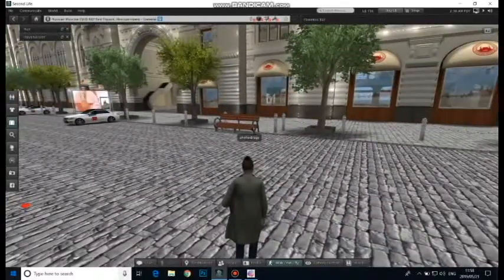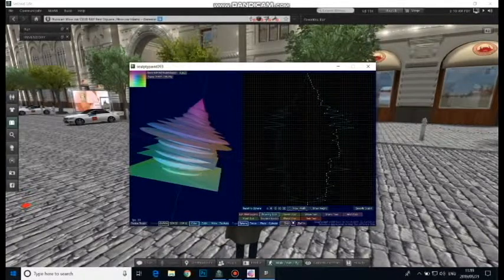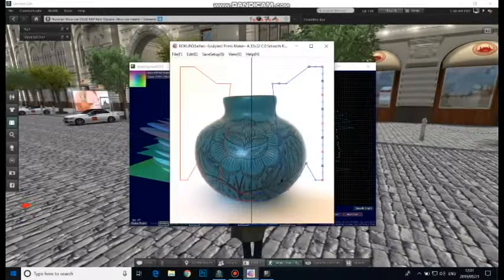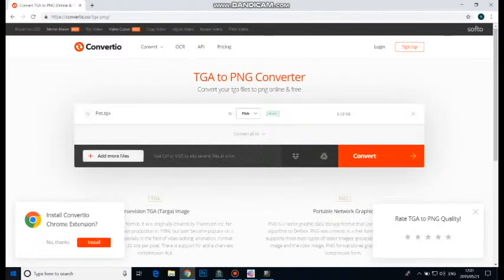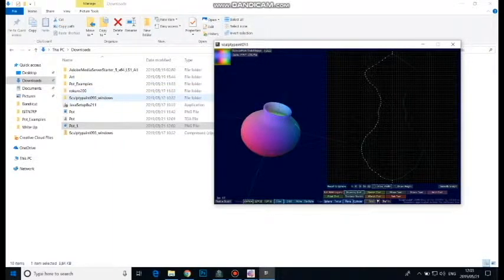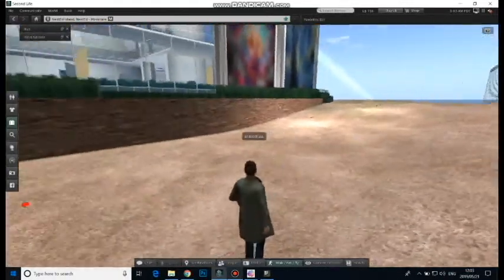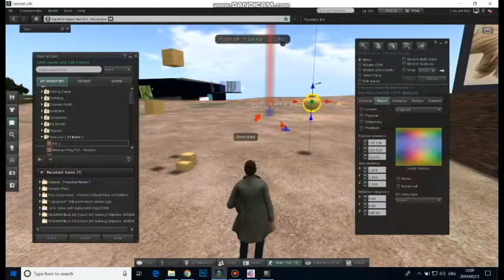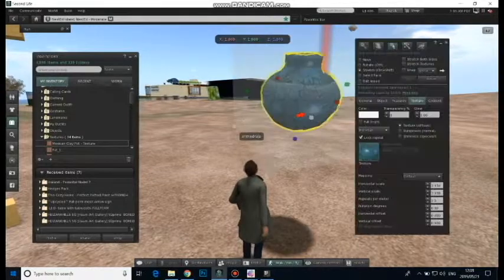SL Tutorial - Group 1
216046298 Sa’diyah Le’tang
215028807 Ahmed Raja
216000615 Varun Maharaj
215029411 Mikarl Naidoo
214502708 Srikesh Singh